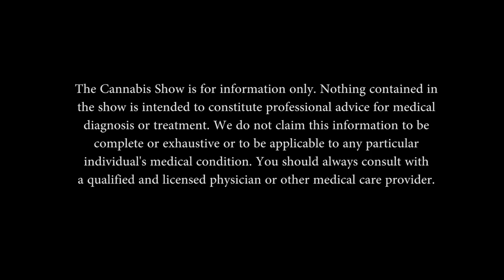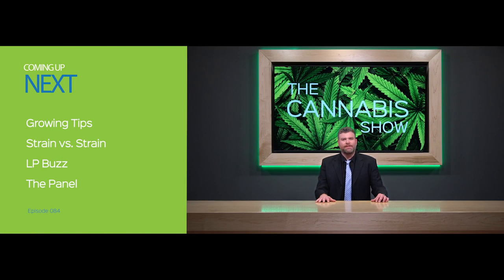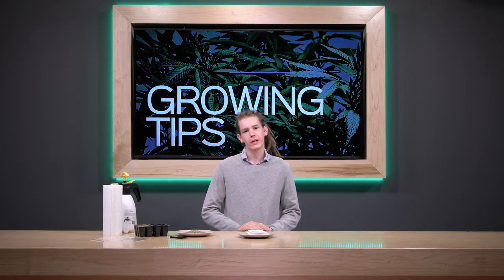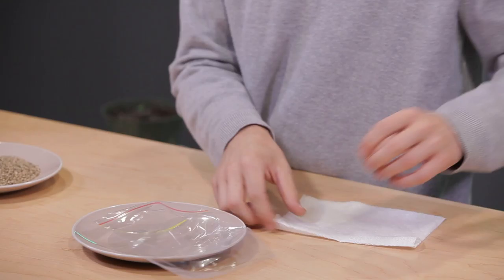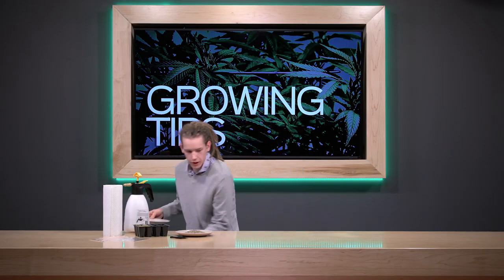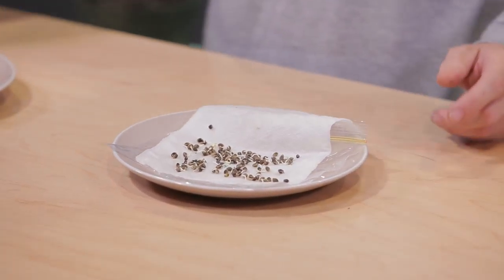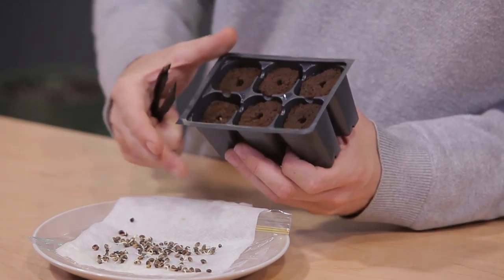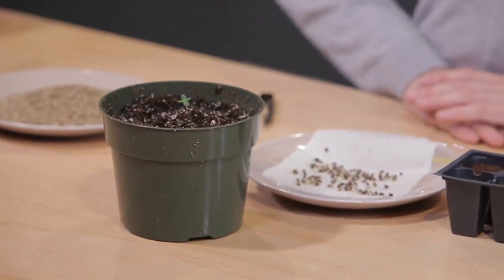The Cannabis Show - Episode 084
Today on the Cannabis Show, Evan teaches us how to successfully germinate cannabis seeds, Hart fills us in on Licensed Producer buzz, and Basil goes head to head with Hart in another exciting battle of Strain Vs. Strain! All that and more on the Cannabis Show!

Tell us who you think won Strain Vs. Strain in the comments below! We will pick a random comment to receive a Cannabis Show gift bag!

*The Cannabis Show is for information only. Nothing contained in the show is intended to constitute professional advice for medical diagnosis or treatment. We do not claim this information to be complete or exhaustive or to be applicable to any particular individual's medical condition. You should always consult with a qualified and licensed physician or other medical care provider. *